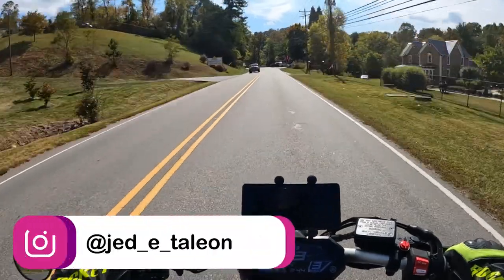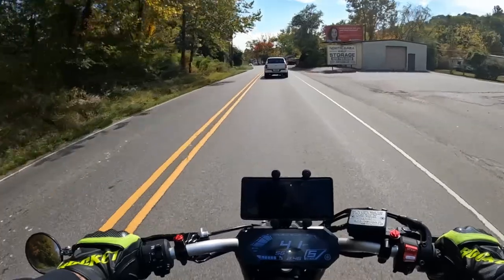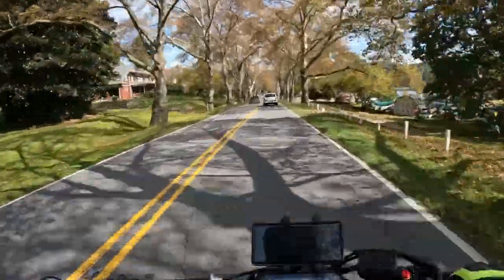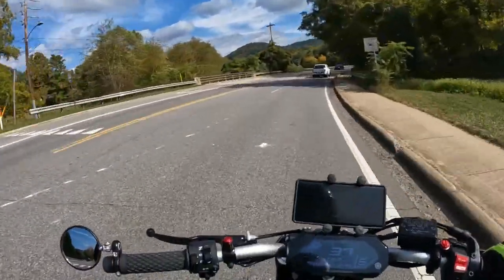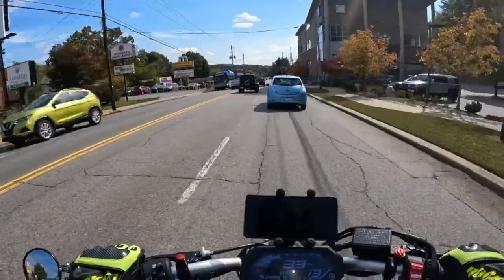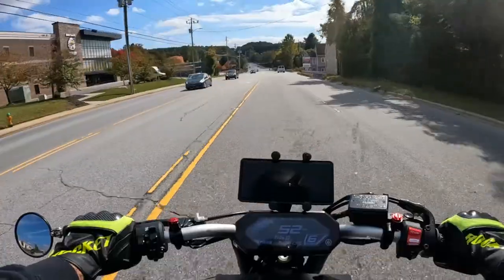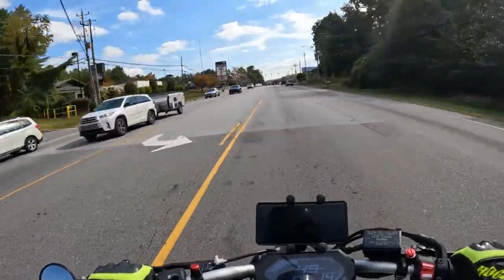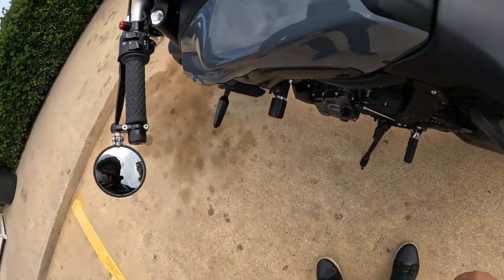New Channel Update! | 2022 Yamaha MT07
Just a random video giving updates on myself and the bike.

- MeisterR Suspension
- WrapVibes
- Reflective Decals
*FOLLOW ME*
*RECORDING GEAR*
Camera - Canon Rebel T7i

Action Cam 1 - Go Pro Hero 10 Black
Action Cam 2 - GoPro Hero 5 Session